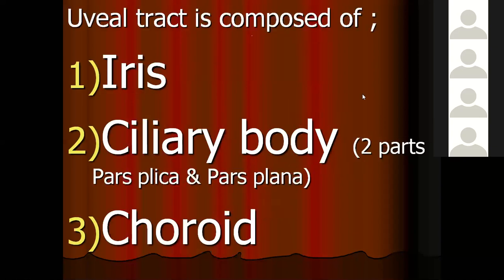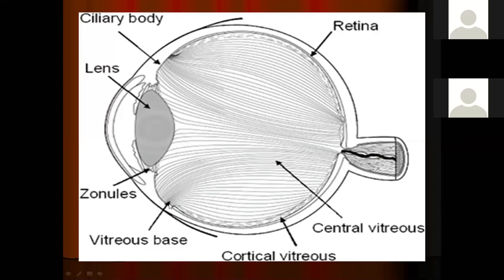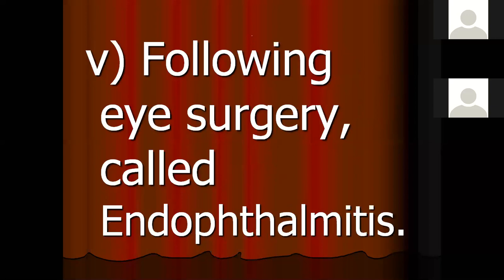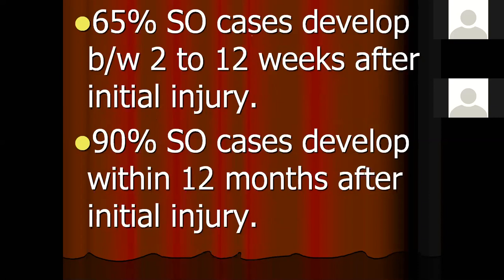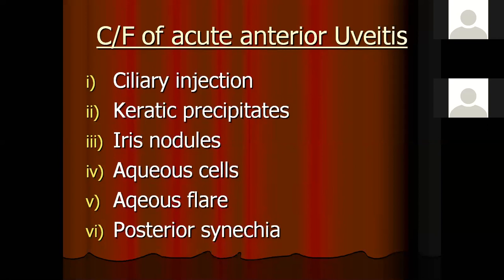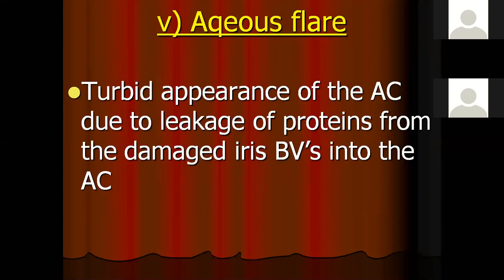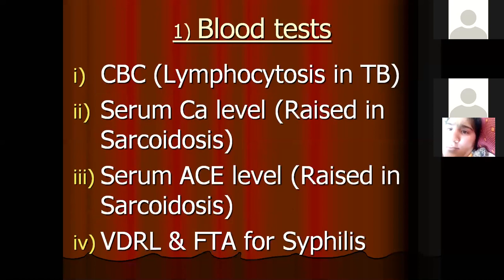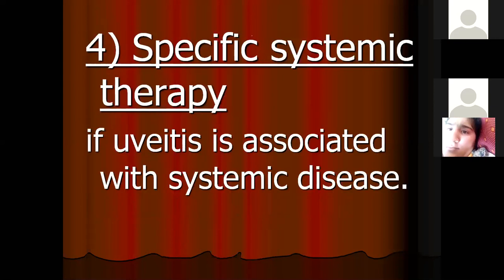Ophthalmology Lecture | UVEITIES | Inflammation of the Uveal Tact | MBBS | Ample Medical Lectures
UVEITIES | Inflammation of the Uveal Tact | Ophthalmology Lecture | MBBS | Ample Medical Lectures | Eye Lecture